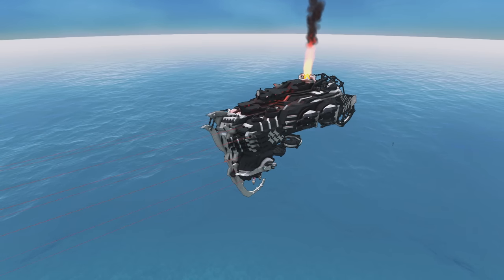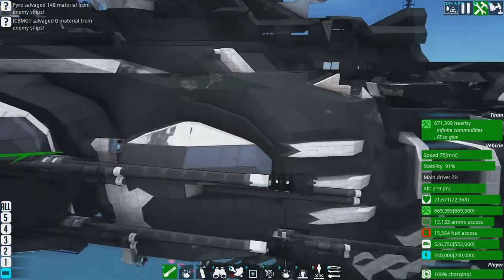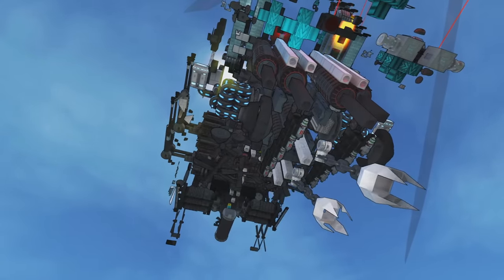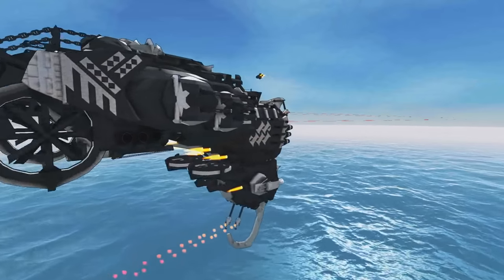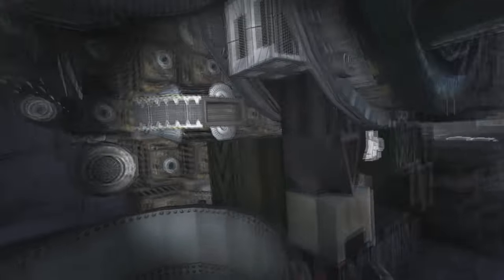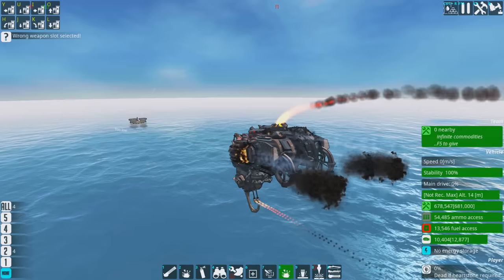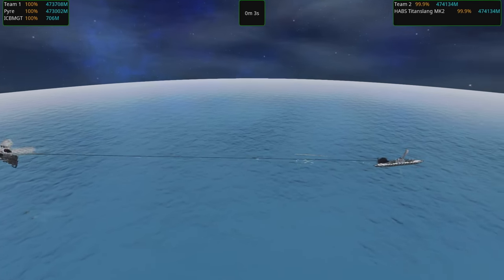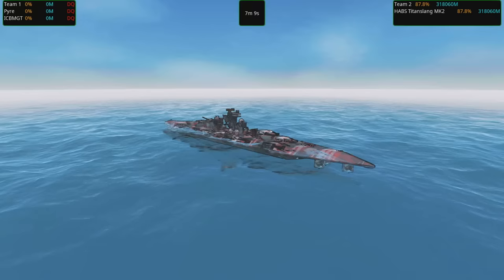The Pyre 🔥 From the Depths: Most Wanted!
It's full of delicious wedges! 👍

Time Stamps:
0:00 - Ze Beginning and Intro
1:07 - Strengths
14:41 - Weaknesses
18:16 - How to Survive It
22:12 - How to Kill It
35:29 - Pyre vs. Titanslang!

Other music used:
Clocks Set - Silent Partner
Falling in Slow Motion - RKVC
Letter Box - Tell The Angels
Midnight North - Slow Times Over Here
Letter Box - Scissor Vision
Silent Partner - Don't Look
The 126ers - Windows Rolled Down
Topher Mohr and Alex Elena - Giant Leap
Unicorn Heads - Sunshine on Sand